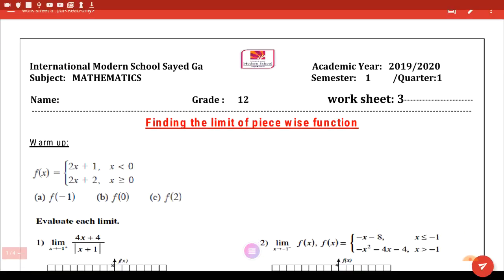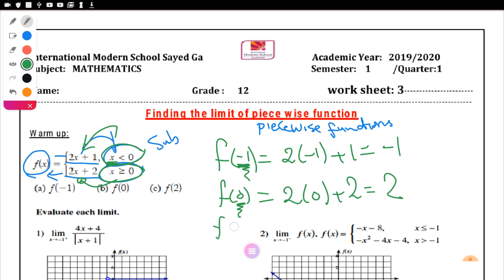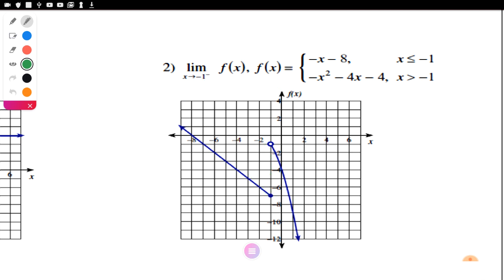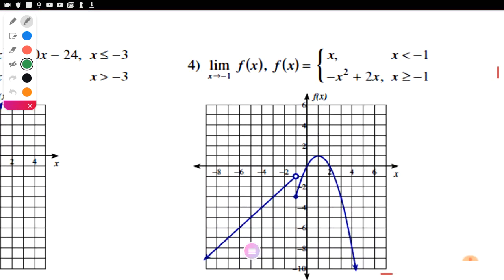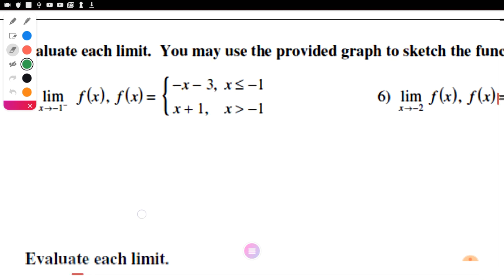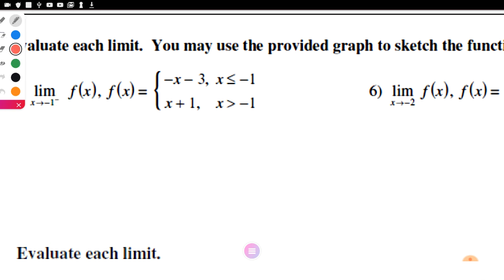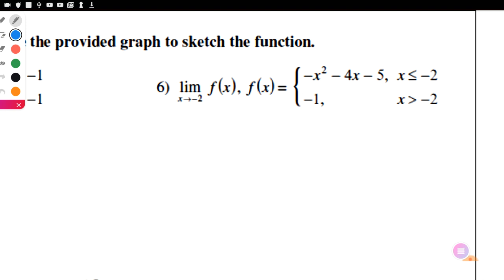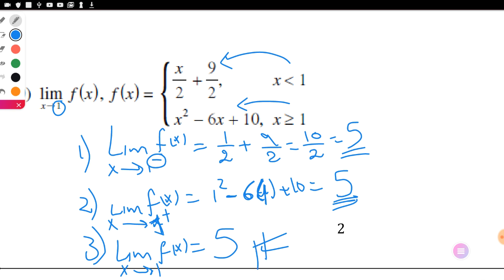finding the limit of piecewise functions